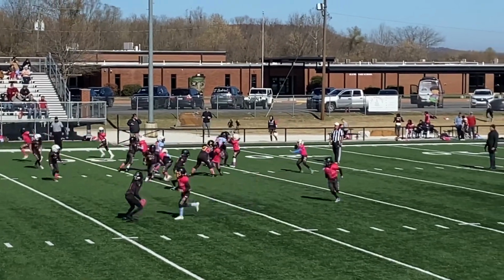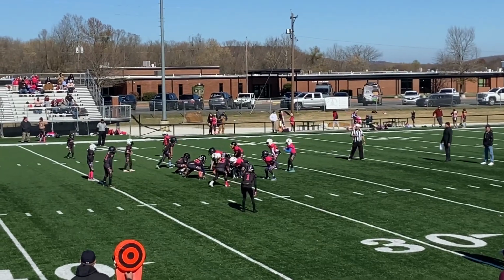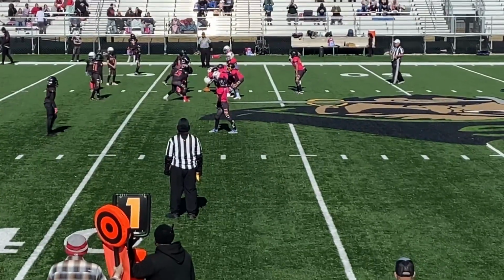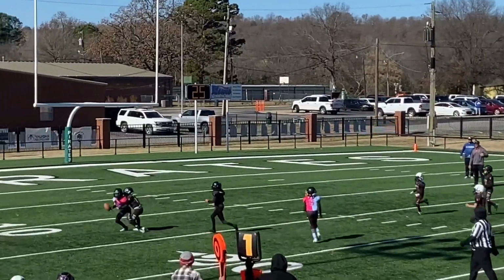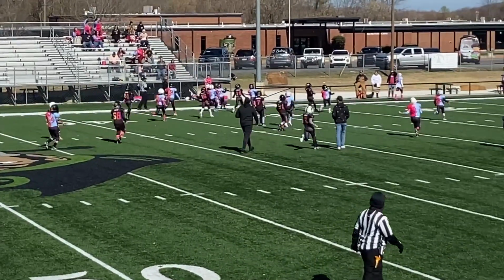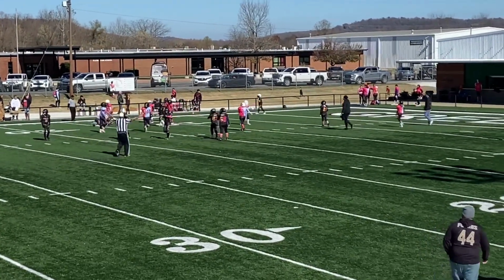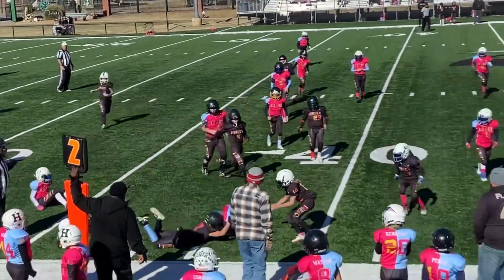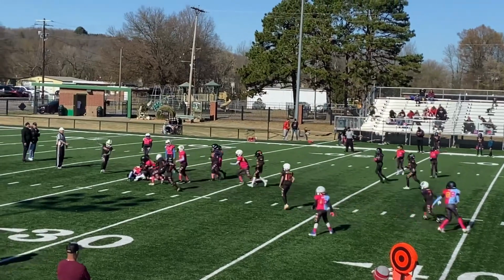Impact All-American Showcase 9U/10U Football Game